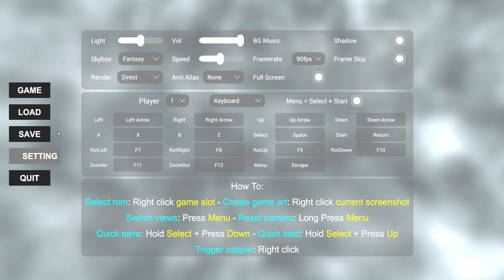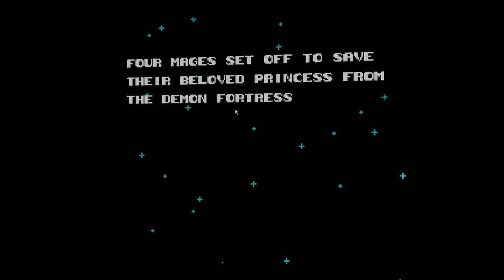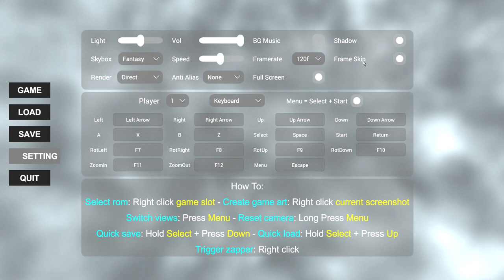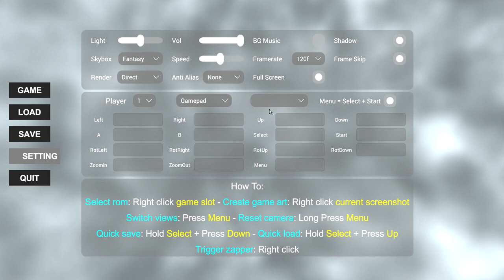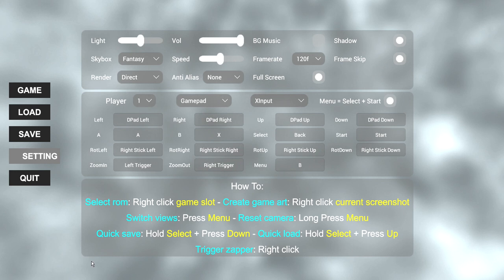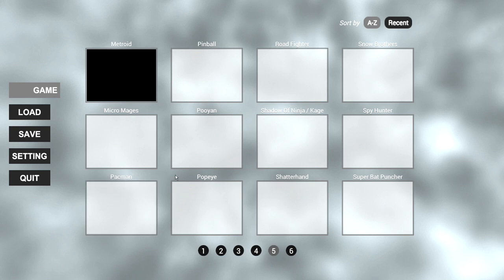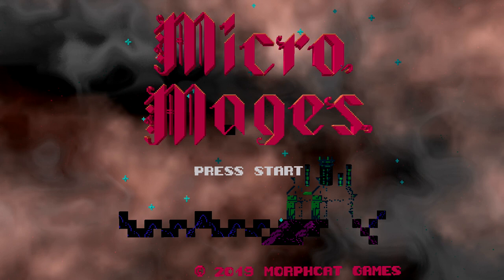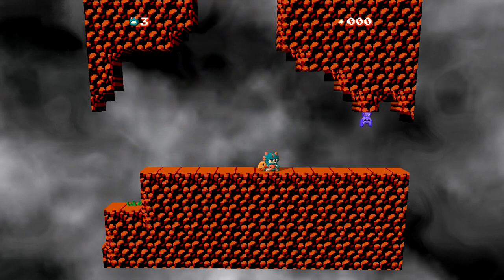3D SEN has OFFICIALLY released! This is your full guide...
The official release of 3DSEN the amazing NES emulator that renders games in 3D has officially gone on sale today!

This video will guide you through all the different settings, explain what they mean and how to use them, and show off a bit of game play.

Very large shout out to GEOD STUDIOS. This is such an awesome tool to make playing old classics, feel like a whole new experience.